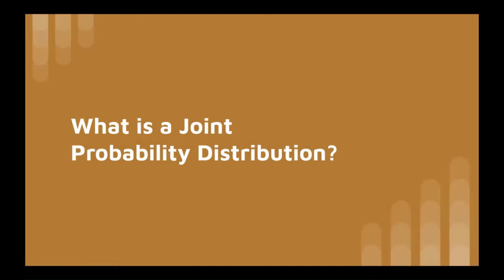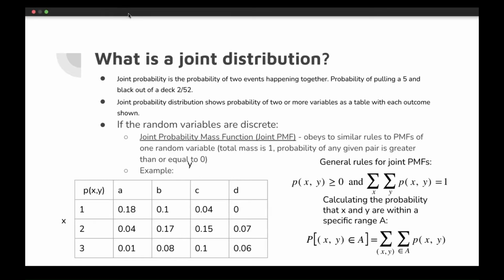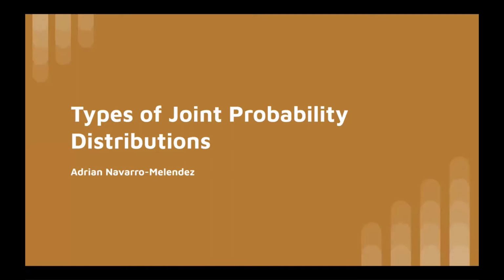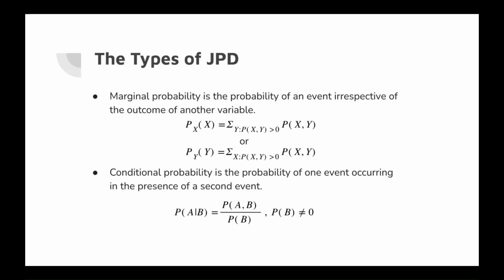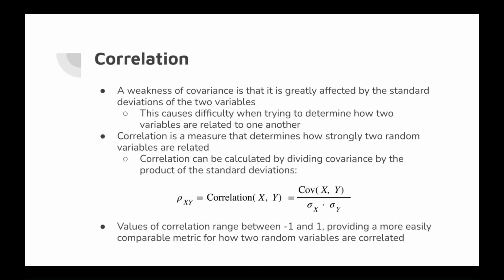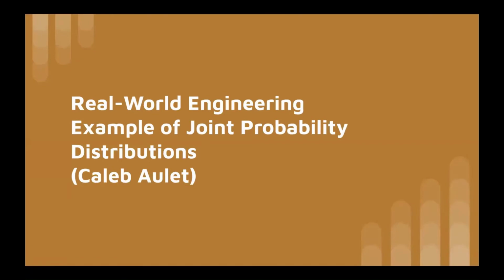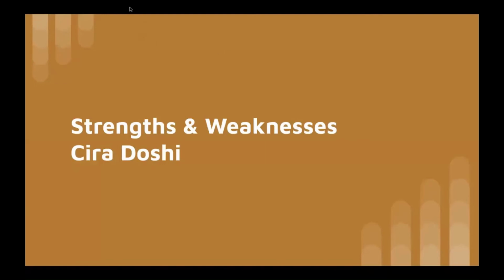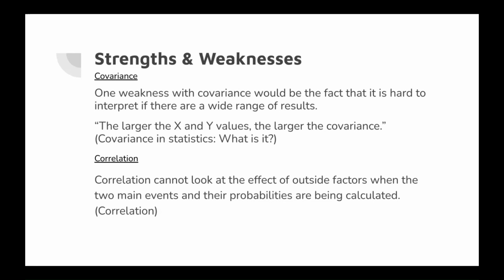Joint Probability Distribution | Team 25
Statistics Group Presentation on Joint Probability Distributions